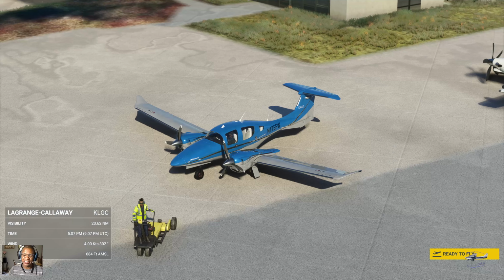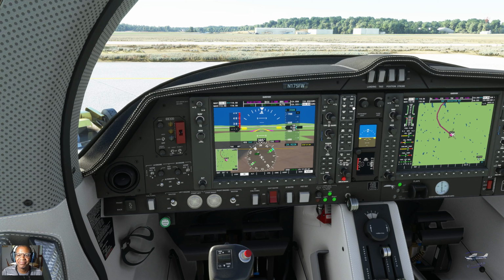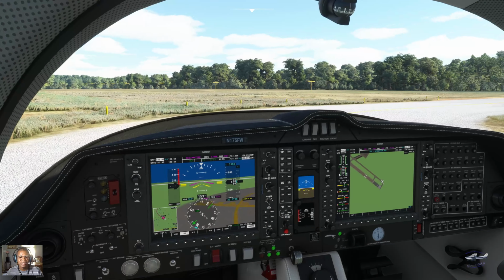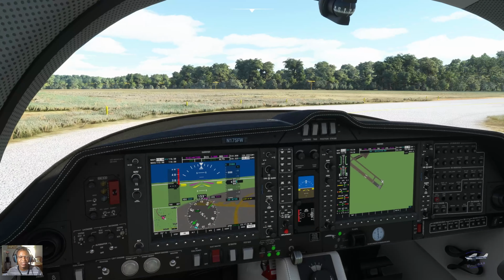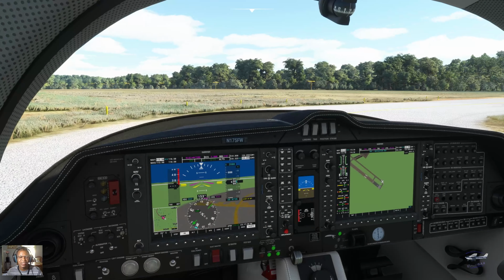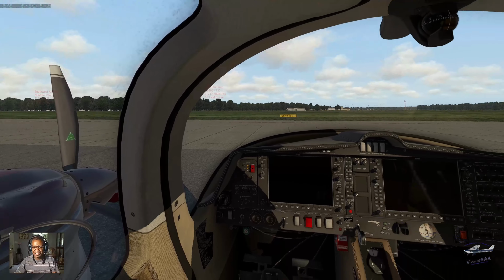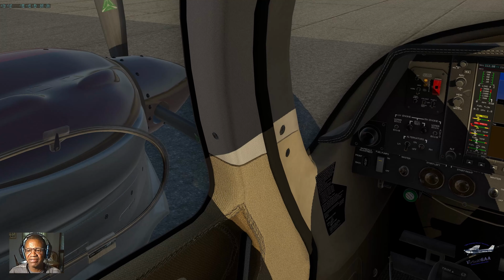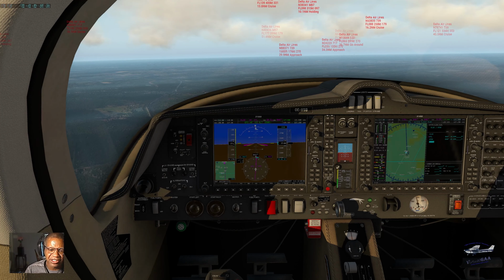Why I Prefer X-Plane over MSFS | Comparing the Diamond DA62 flight experience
YET ANOTHER MSFS -VS- X-PLANE COMPARISON
If you're a fan of my channel you know that I rarely fly in MSFS. There are several reasons that I prefer  X-Plane over MSFS. One of the reasons is demonstrated in this video - MSFS is simply too buggy even after a year. Not only that, tweaking it requires time and patience. Updates could render tweaks useless. Nevertheless, it's destined to become a great flight simulator one day. Just not today.
X-Plane 11, on the other hand, is proven, solid and mature, albeit it's not bug-free. If flies great and the scenery is plausible.

I am aware that my comparison is not entirely fair, since I'm using a payware version of the Diamond DA62 against the default MSFS Diamond DA62. However, if you think about it, given MS's pricing structure with Standard, Deluxe, and Premium, we are paying for the default aircraft. Thus neither is freeware.

Route: LaGrange Ga, (KLGC) to Peachtree-Dekalb (KPDK) via Atlanta Hartsfield Airport (KATL).

Contents:
0:00 Intro
0:16 MSFS Diamond DA62
5:35 Pitot Heat not working
11:17 Comm buttons not working properly
17:25 Takeoff - MSFS
21:03 Autopilot error
23:06 Trimming issue
28:14 Autopilot issue (it tried to kill me)
46:46 Landing - MSFS
53:21 Intro -- X-plane11 Diamond DA62 by Aerobask
1:06:38 Takeoff - X-Plane
1:12:40 Cruise - uneventful
1:30:35 Landing - X-Plane